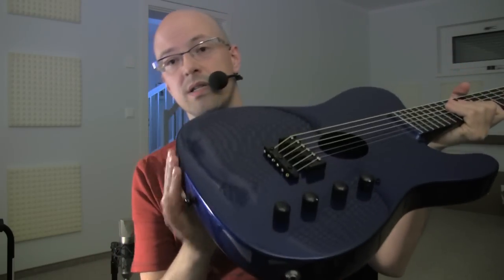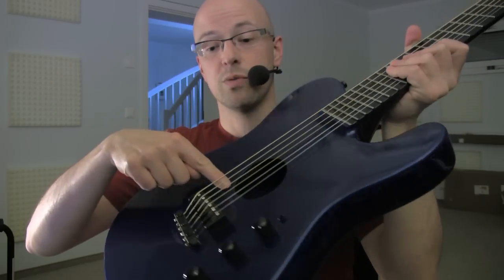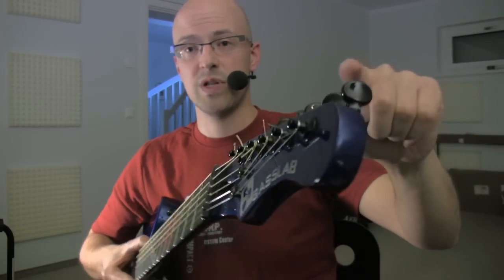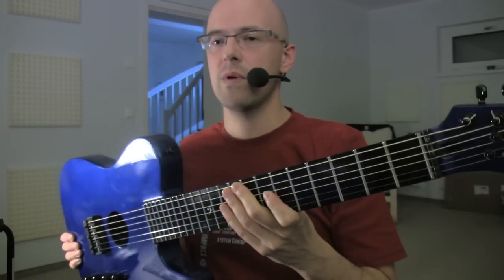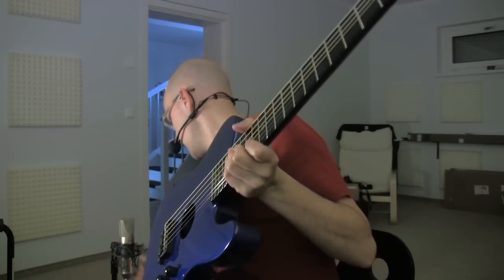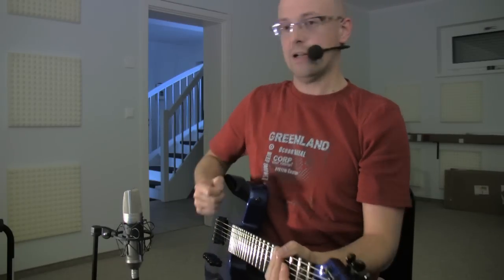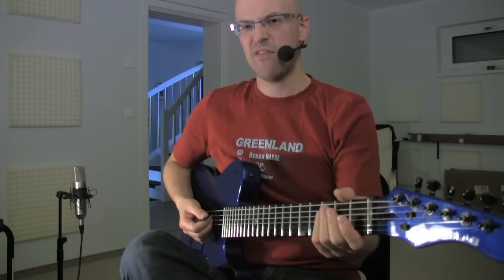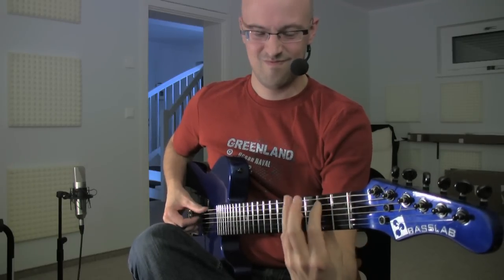GearGossip Basslab Theta Nylon Guitar review